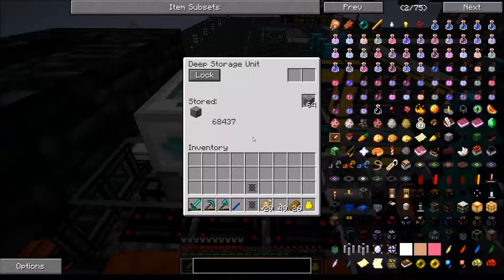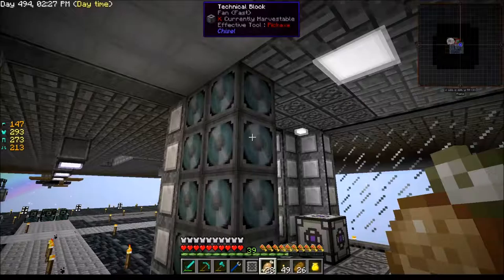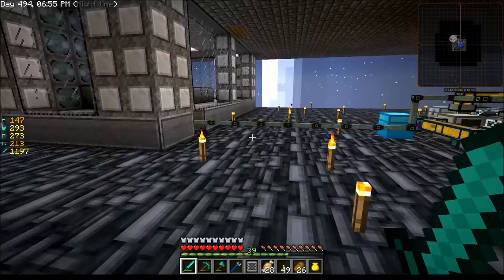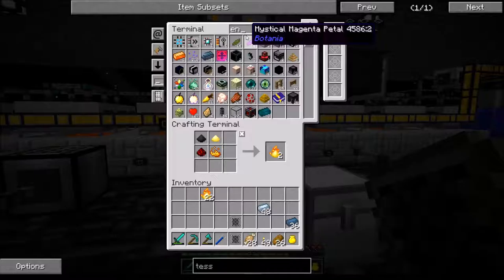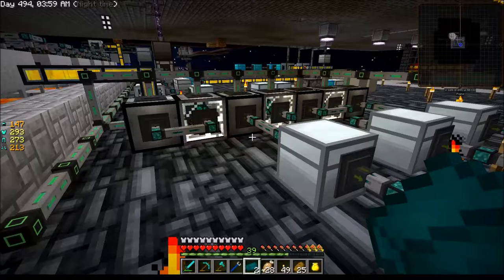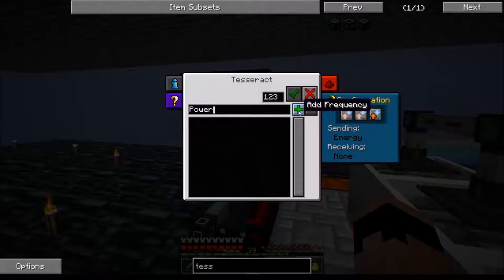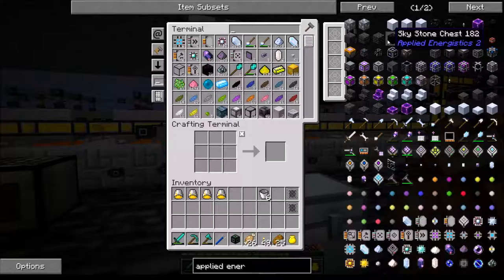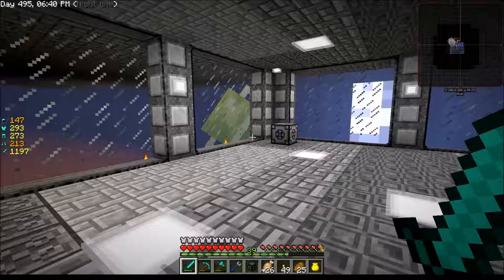Sky Factory 2.5 - Ep 014 - Tesseracts!